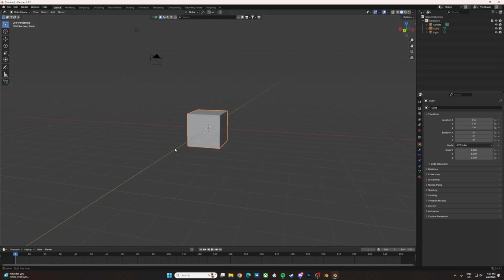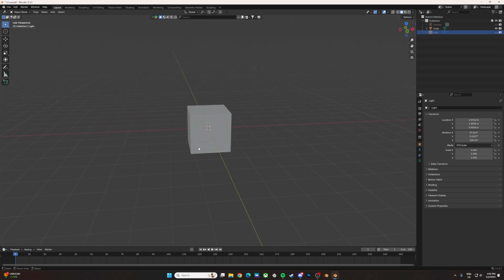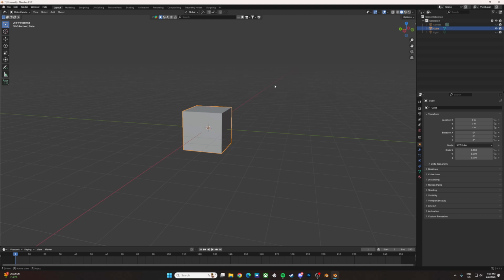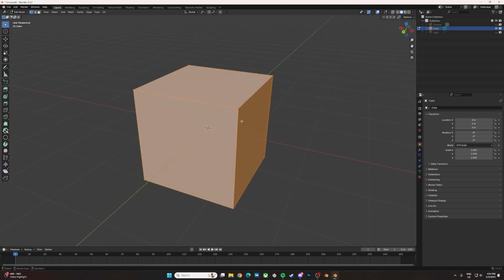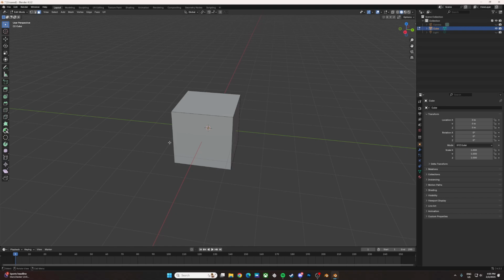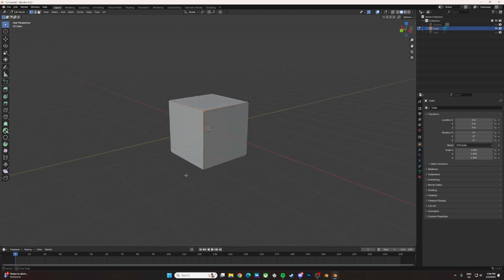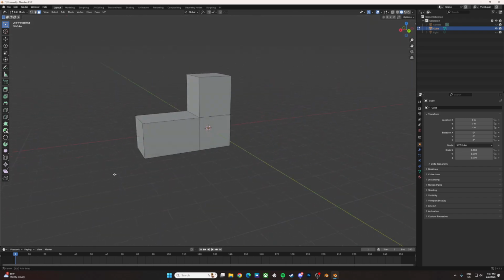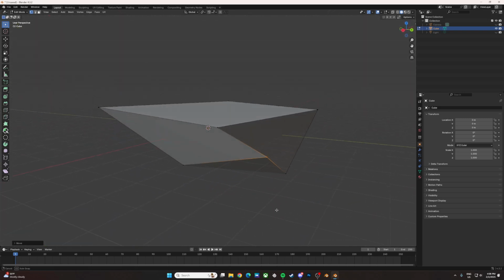Blender Basics Tutorial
Here you can learn the bare minimum controls and hotkeys to Blender 3D software